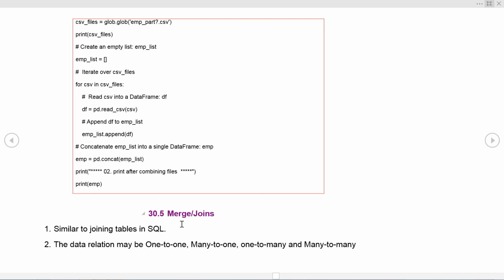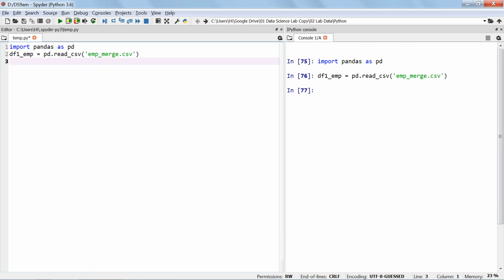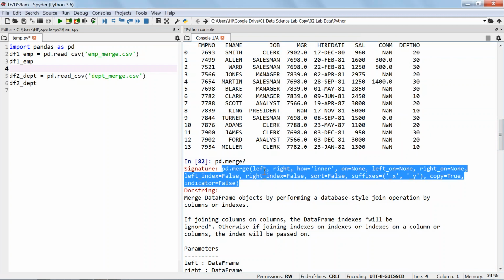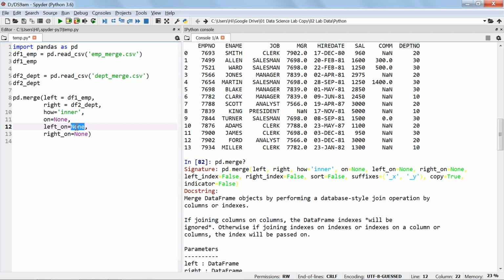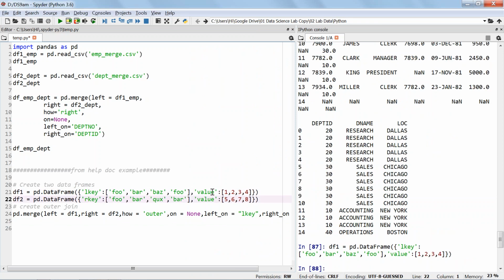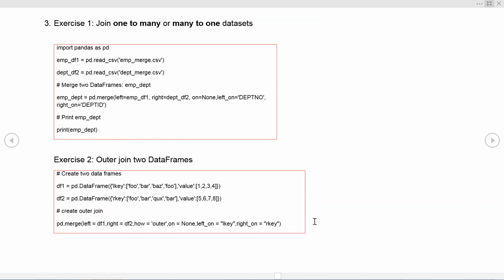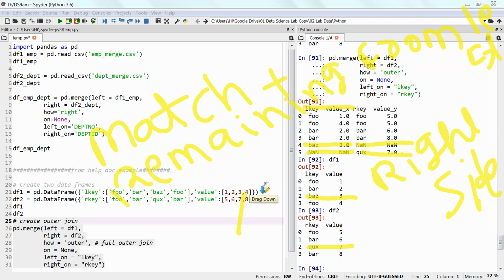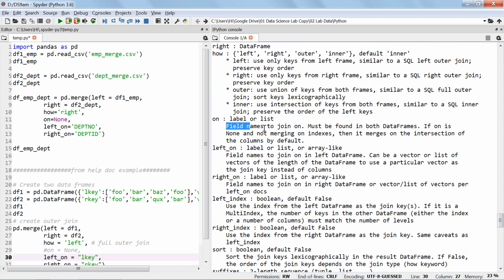86 Merge or Joins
merges or joins